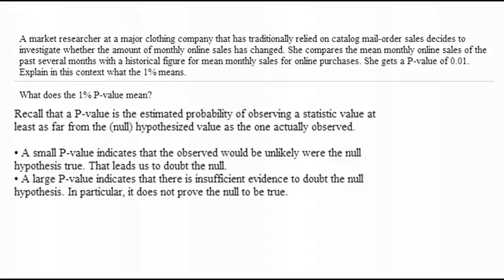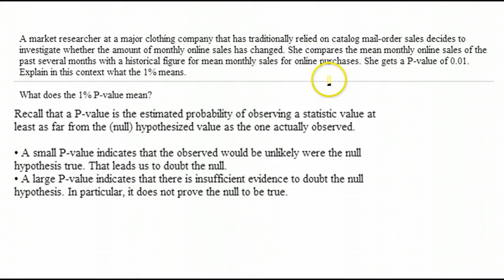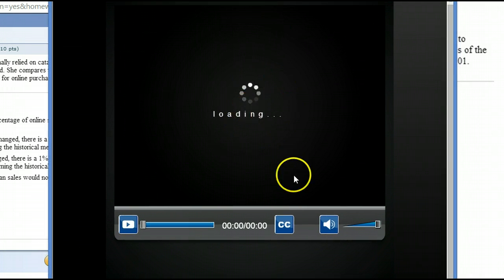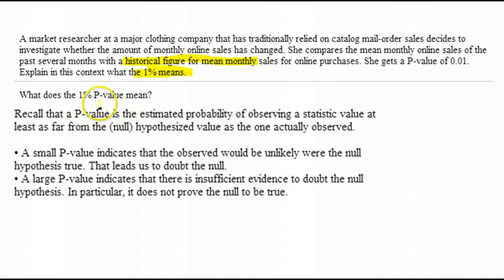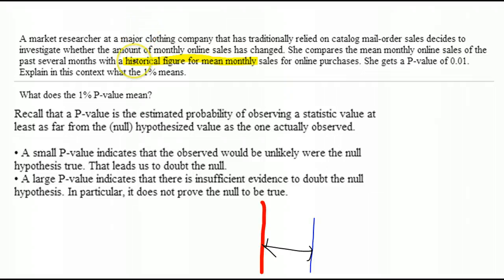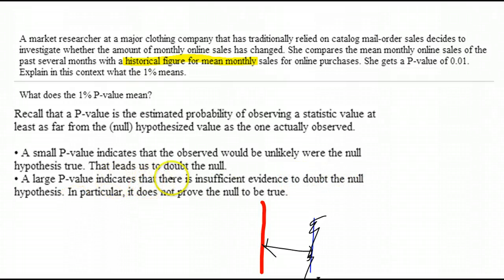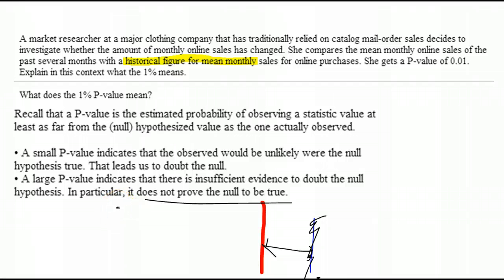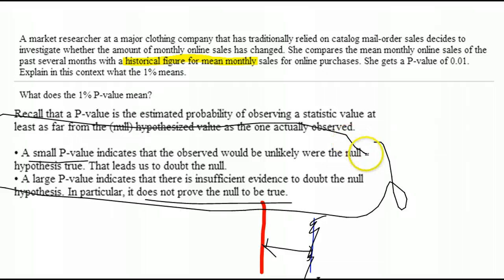Week 8 # 10